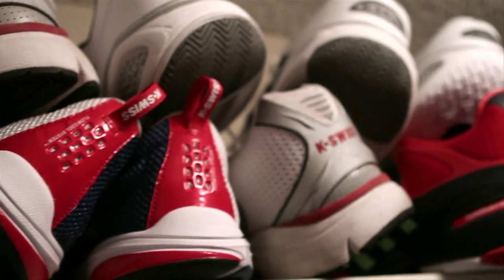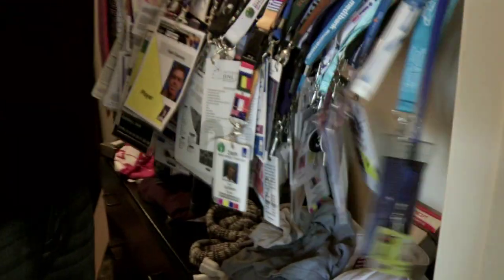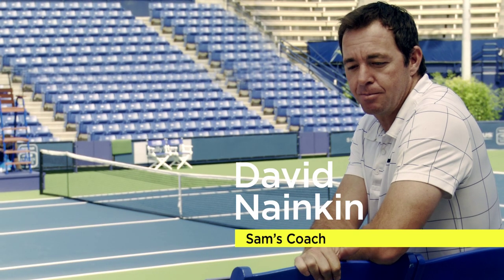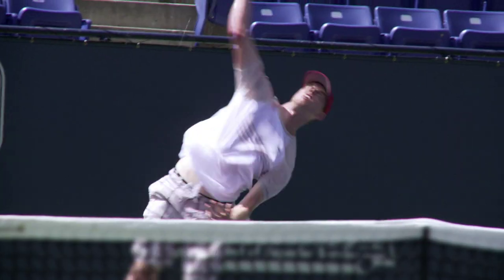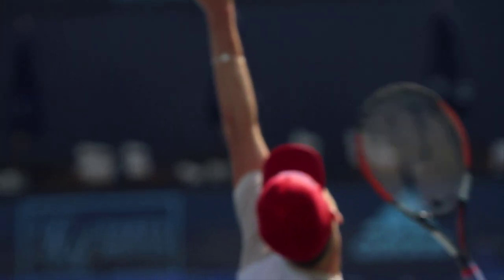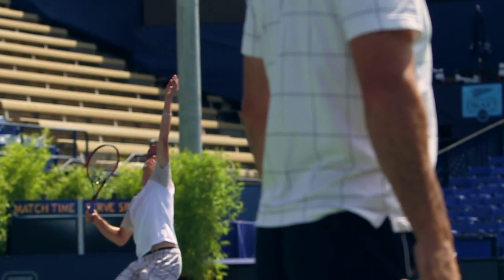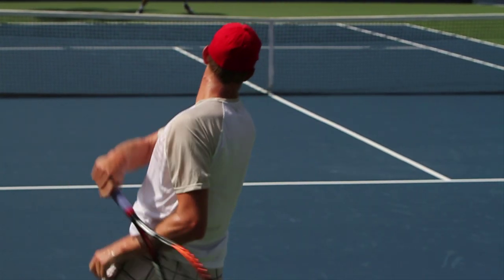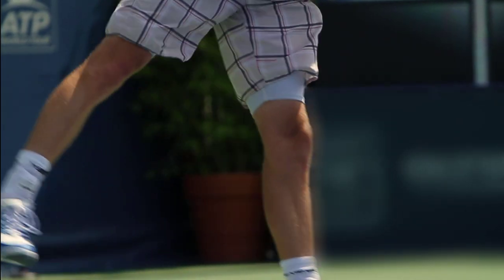Sam - Living A Dream